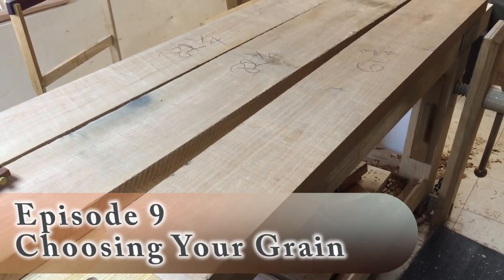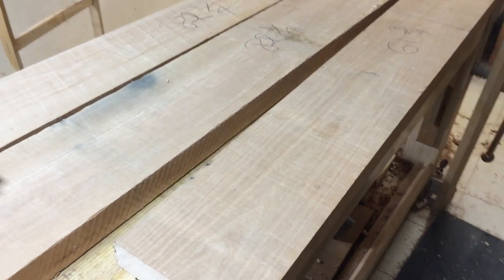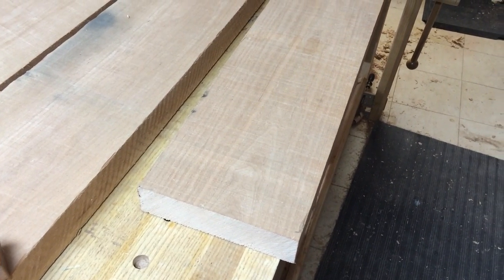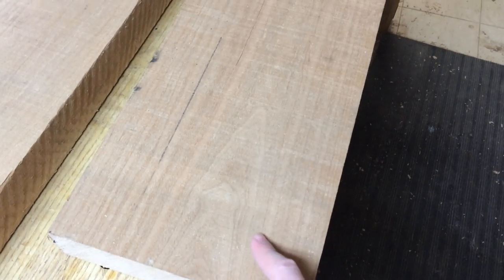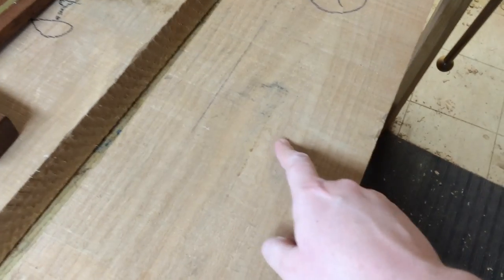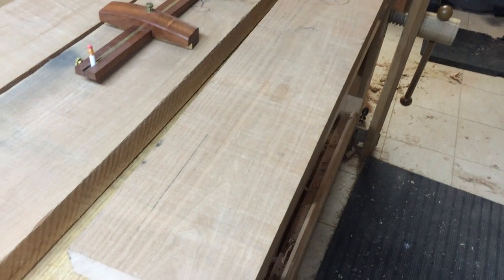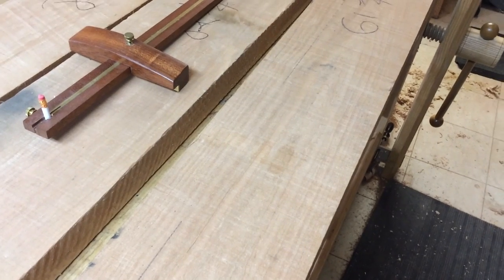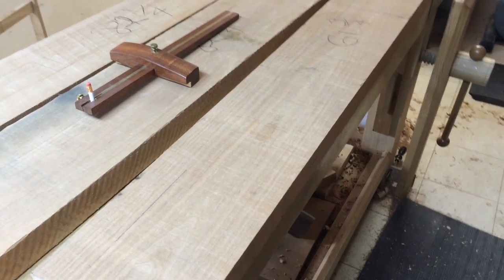Chips 'n Tips 9 Grain Choice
Choosing the right grain pattern to match or complement the statement you want with your projects will be that special something that makes a good piece into a masterpiece.

As always to register to win prizes with each new episode of Chips 'n Tips,